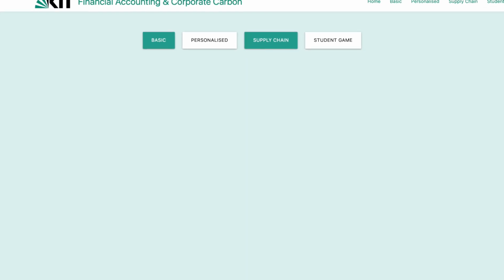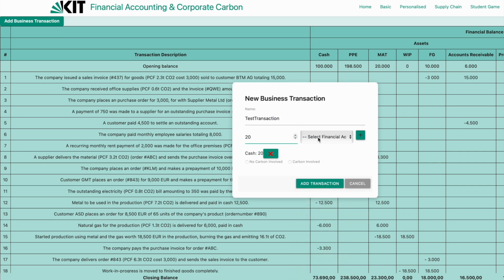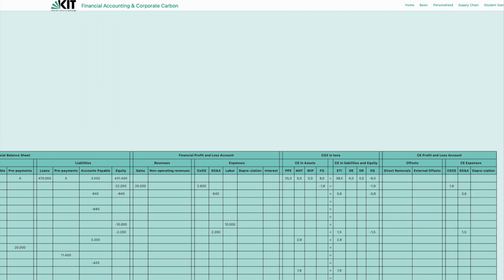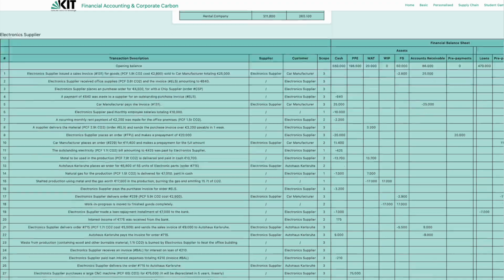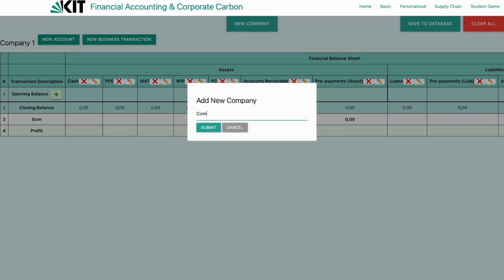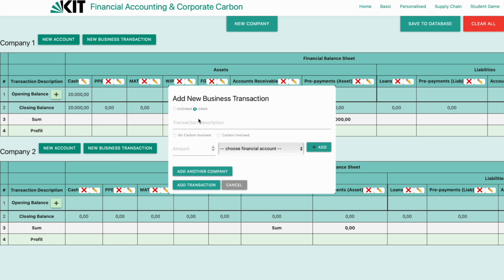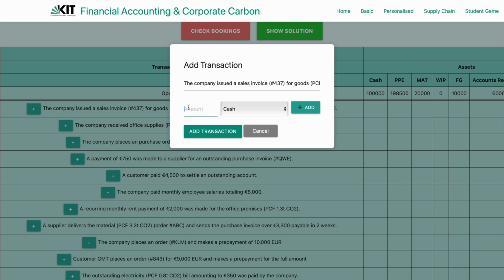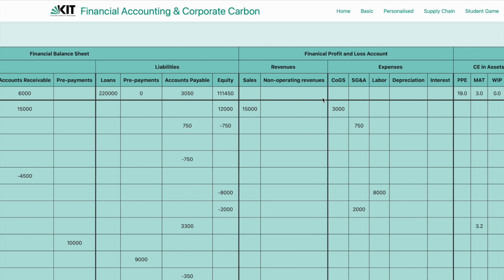Software for Corporate Carbon and Financial Accounting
Im "Teamprojekt - Wirtschaft &Technologie" erarbeiten Studierende des KIT-Studiengangs Wirtschaftsingenieurwesen in Kleingruppen Lösungen für praxisnahe Problemstellungen.

Hier werden die Ergebnisse der Teamprojekte aus dem Sommersemester 2025 vorgestellt.